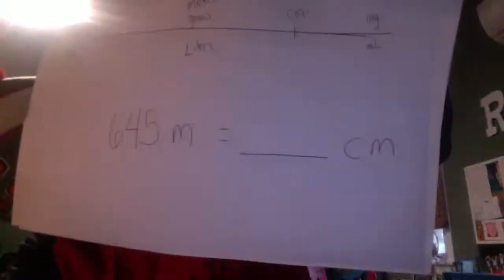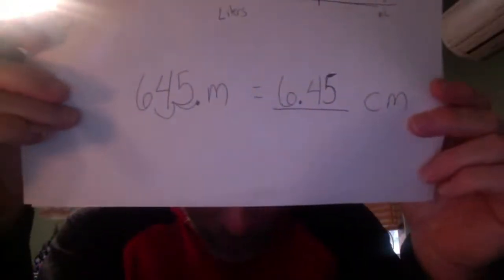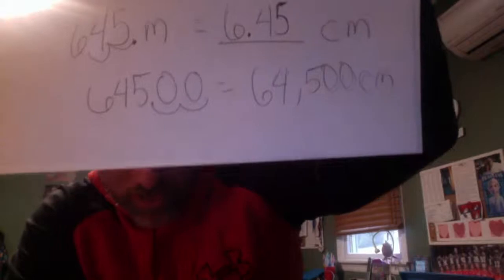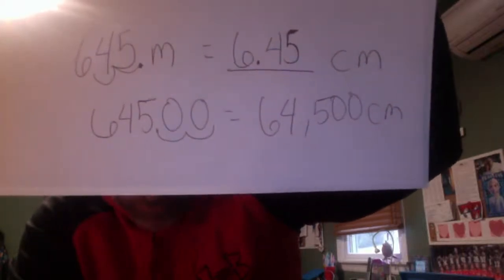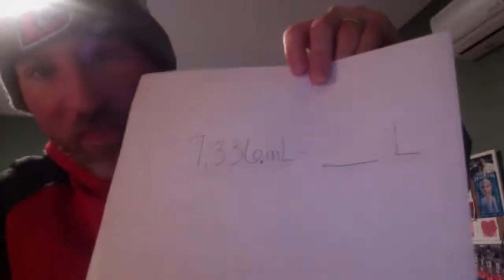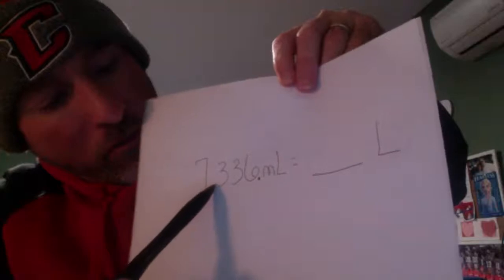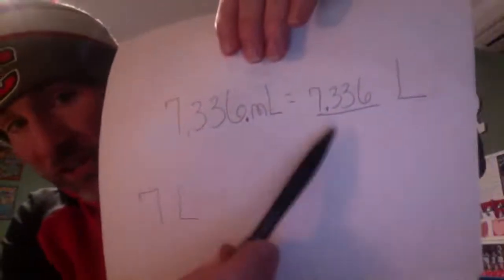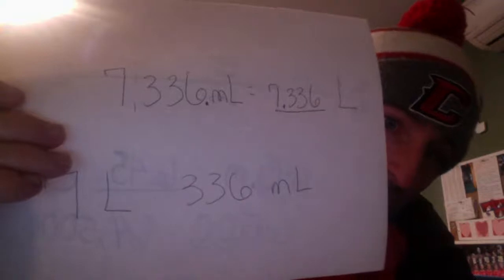CONVERSIONS IN A NUT SHELL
DONT GET CONFUSED.